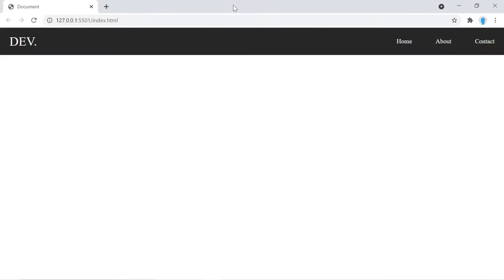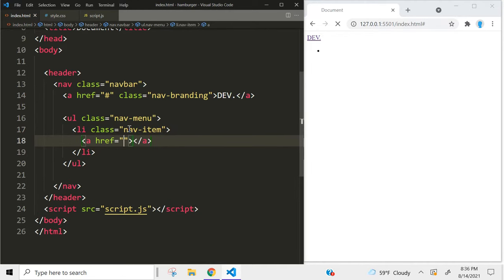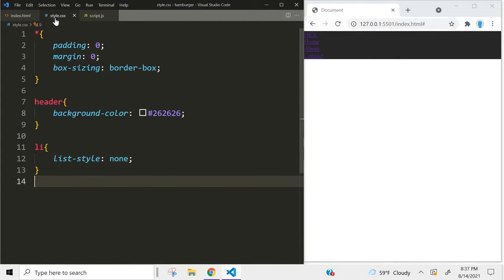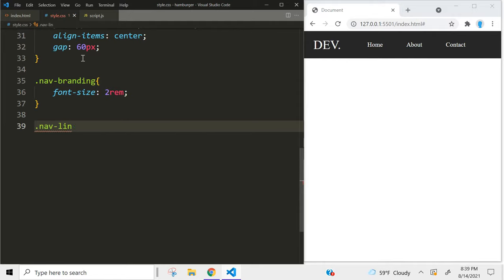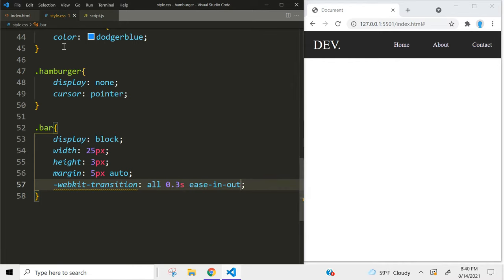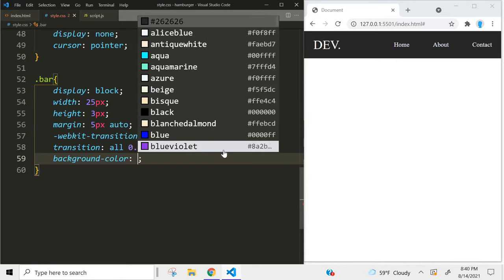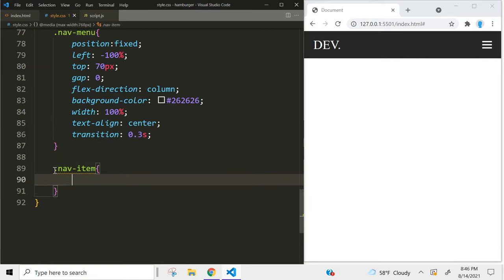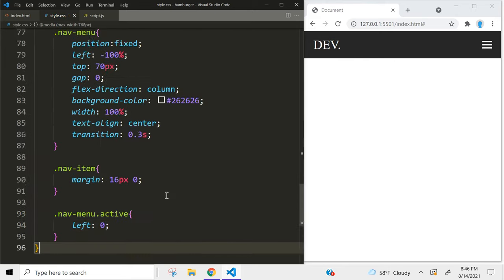JavaScript - How to Create a Responsive Hamburger Menu with HTML, CSS, & JavaScript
In this tutorial, you'll learn how to create a responsive hamburger menu using HTML, CSS and JavaScript.